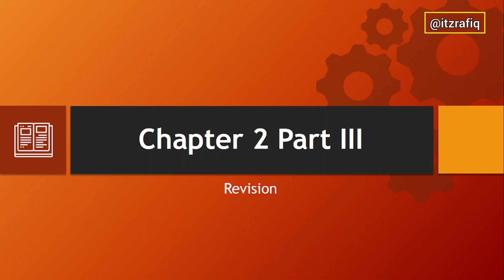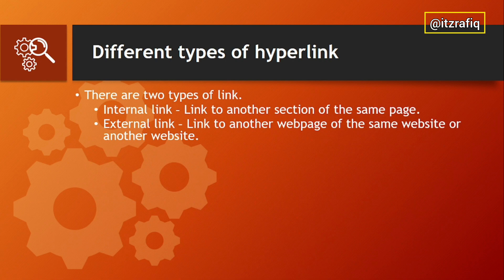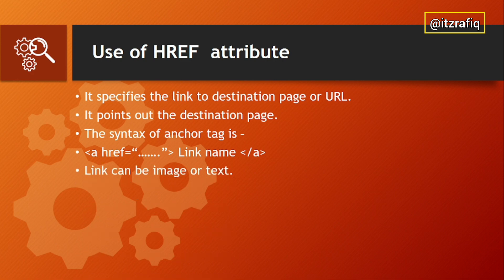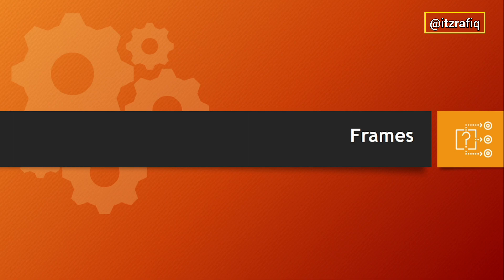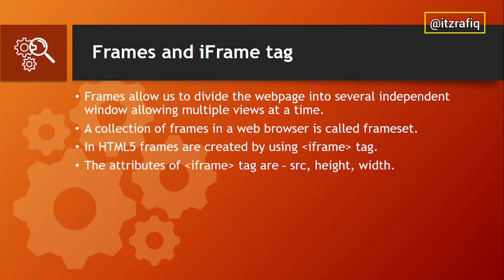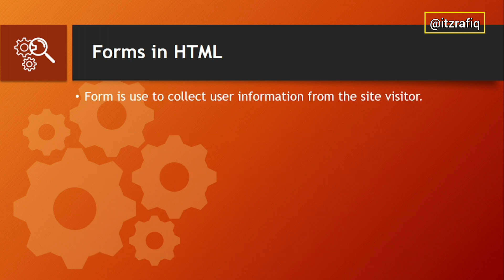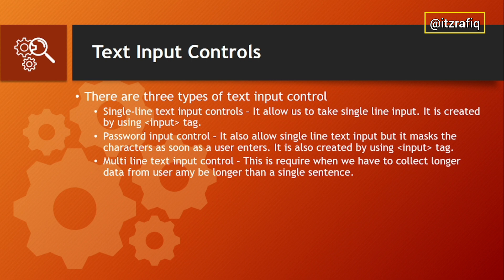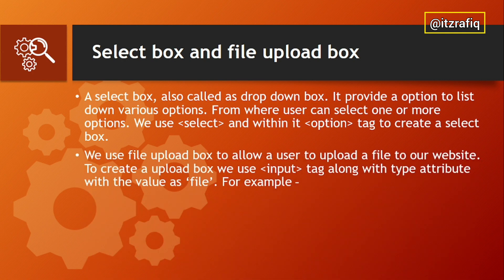Revision of Chapter 2 Part III - Class 10 Computer Science